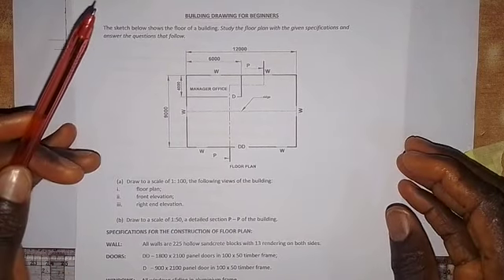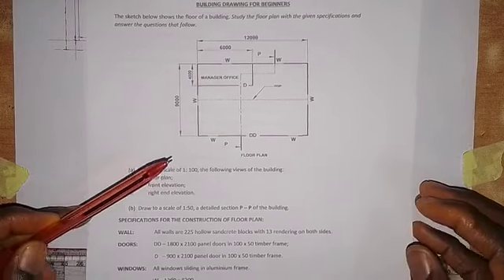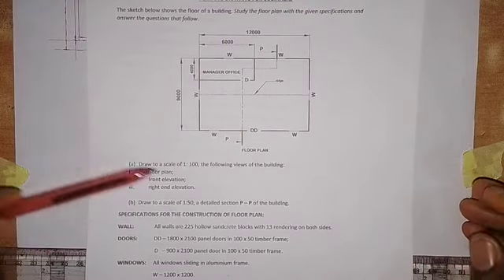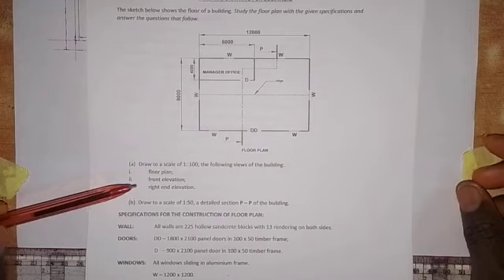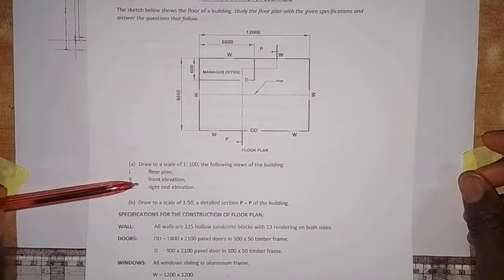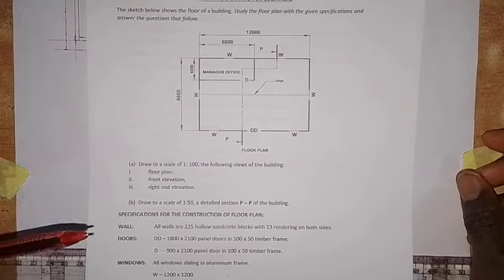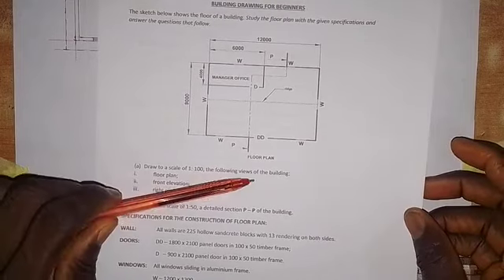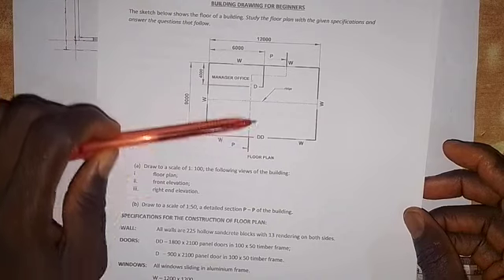Building Drawing For Beginners - Construction of Front Elevation